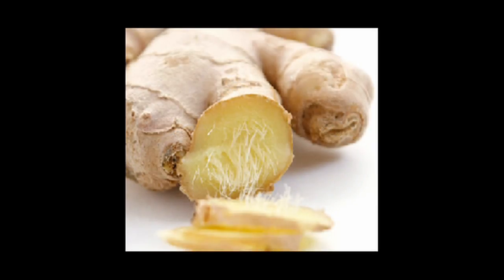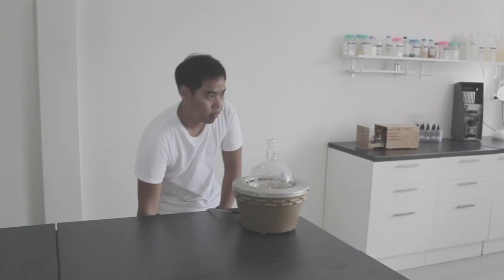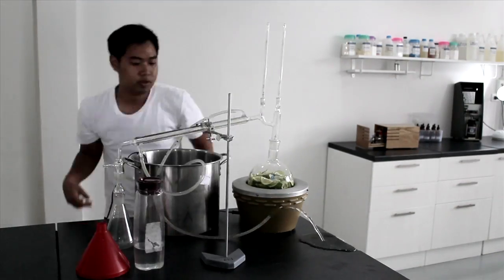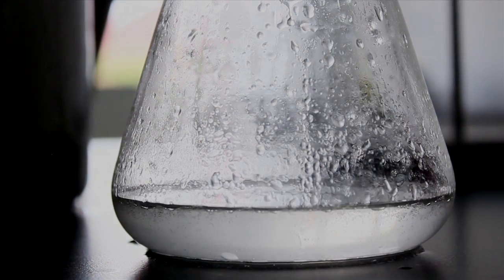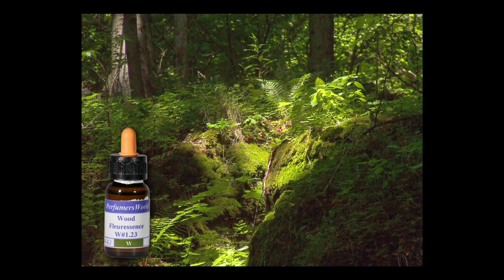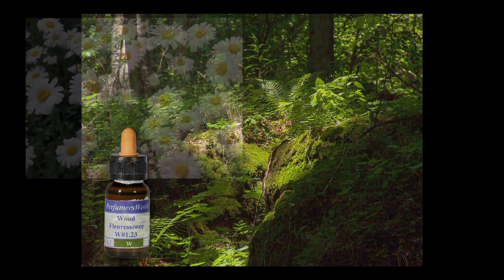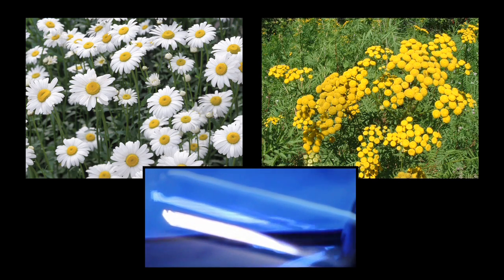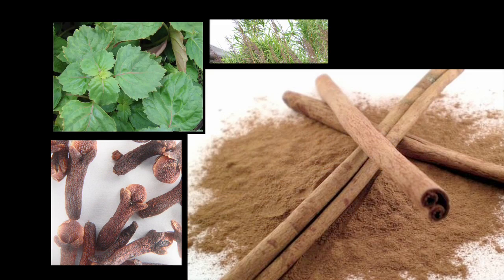Perfume Compounds Part 03/12 - Distillation & Distilled Essential Oils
What is perfume and what is perfume compound made from?
Essential Oils (Distilled Essential Oils), typically 5-15% in a perfume compound but can be 100% in natural perfumery.
Also used are Extracts (Absolutes, Resinoids, Concretes, Tinctures, CO2 Extracts), Animal products, Isolates, Aroma Chemicals and Speciality/Specialty Fleuressence bases.